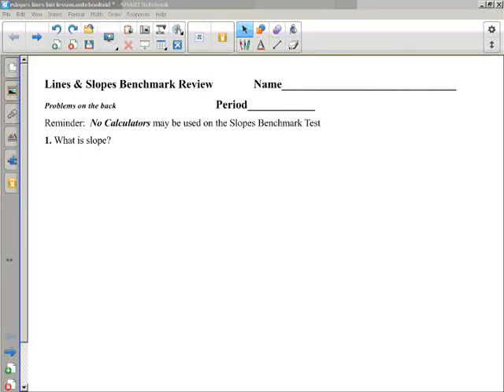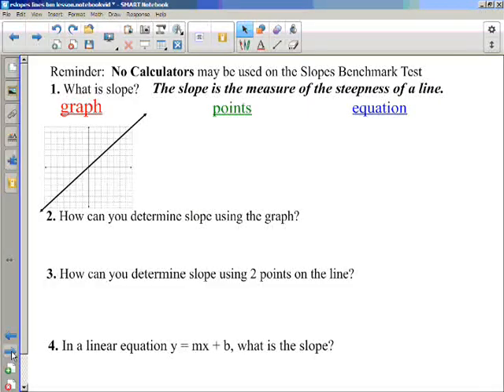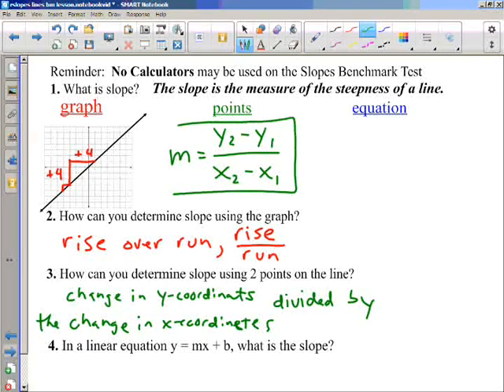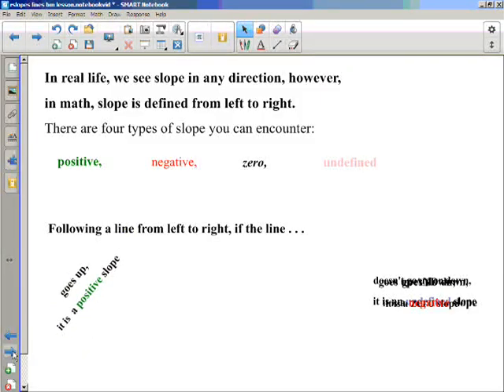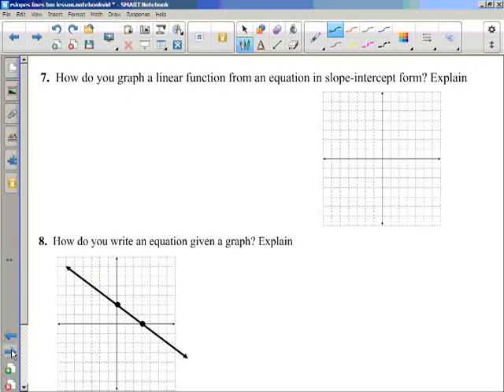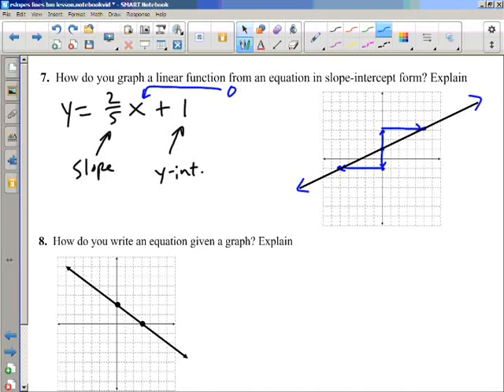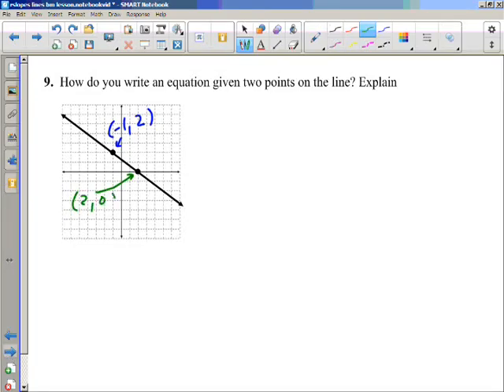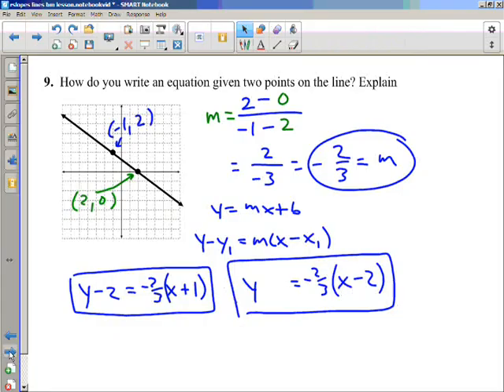LS bm rev front.wmv